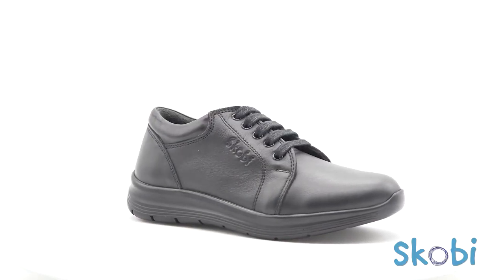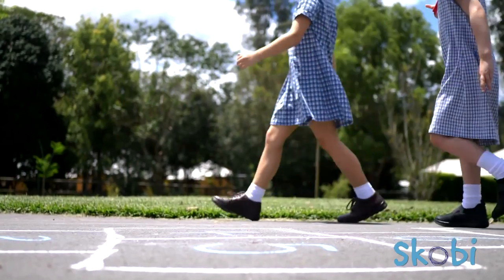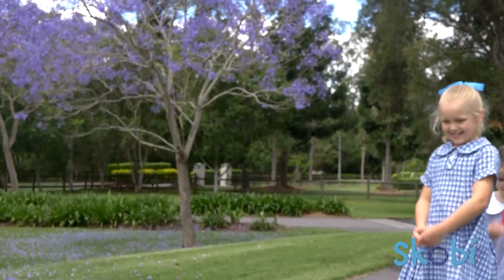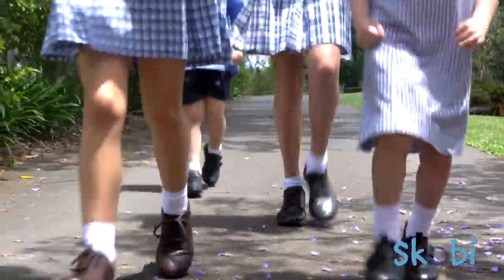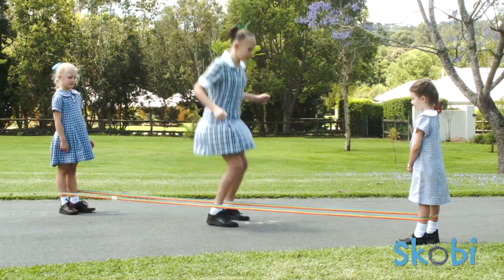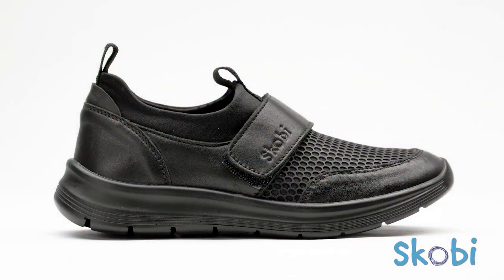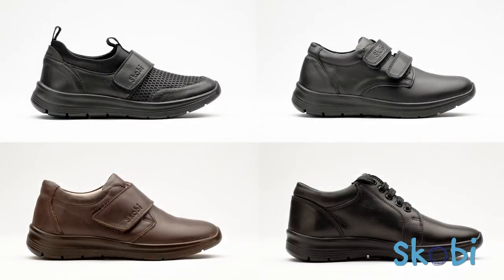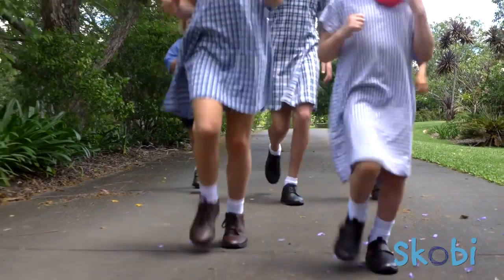Skobi Simple Video